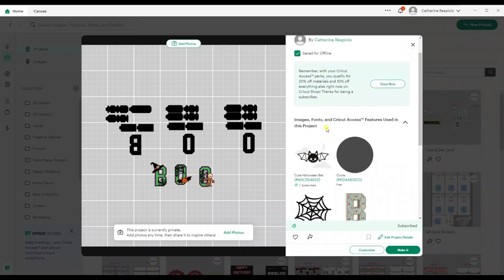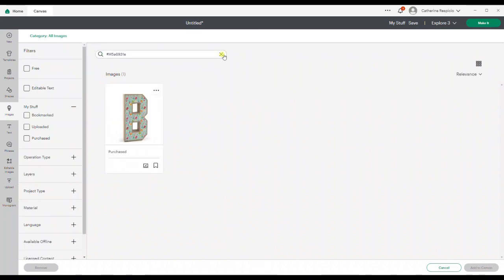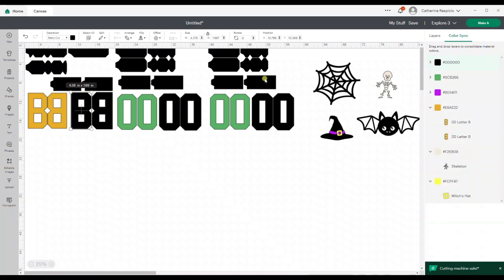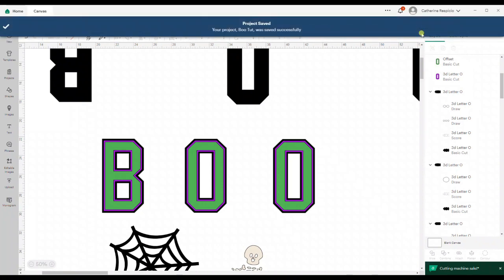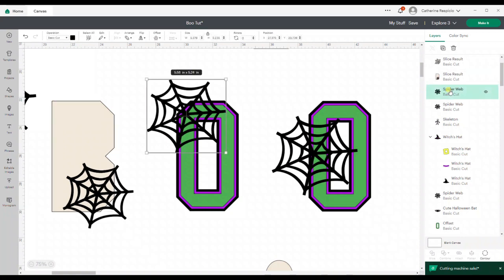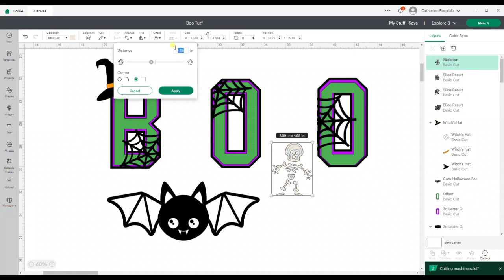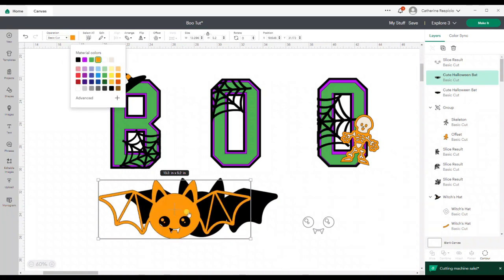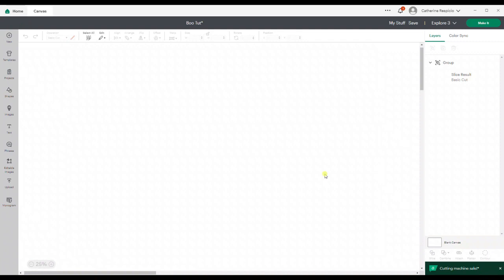3D Letter BOO - Cricut Design Space Tutorial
This is a tutorial to show you how I created the cut file for my Boo 3D Letters using Cricut Design Space.  All the images and even the 3D Letter templates are from Cricut because I genuinely love them.  For this video I will be focused on creating the cut file in Design Space for this video.  There are links below on assembly if you need them.

While this video is focused on this particular letter set, a lot of the concepts can be applied to other projects.

Here  is a list of the Cricut images and their image IDs that are used in this project:
* Bat
* Circle - M2AAB3EFD (this is included in the shapes area too)
* Spider Web
* Witches Hat
* Skeleton
* 3D Letter B Template
* 3D Letter O Template

Please note that all the images above, with the exception of the letter templates, are included w/ a Cricut Access Subscription.  The 3D Letter templates through Cricut will cost you with or without a subscription